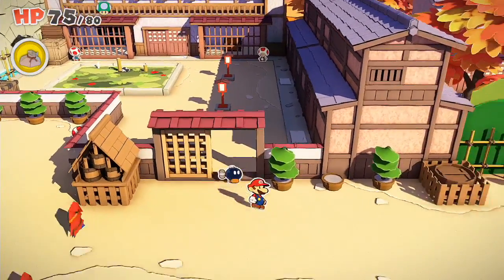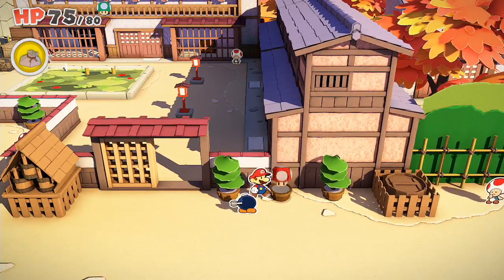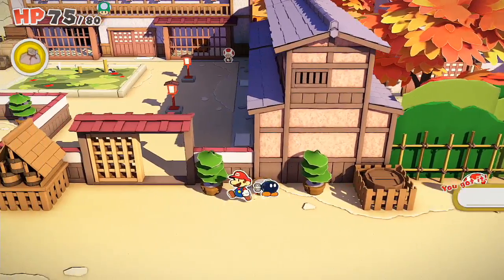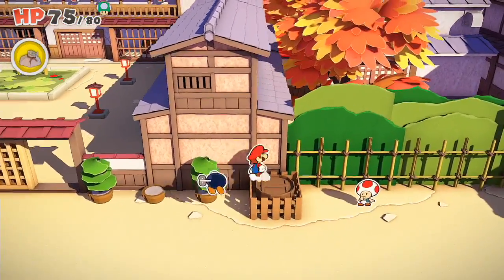Paper Mario Origami King - How To Find The Staff Room In Shogun Studios (Quick Tips)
This video will show you where to find the staff room in the shogun studios on paper mario origami king fo rthe switch